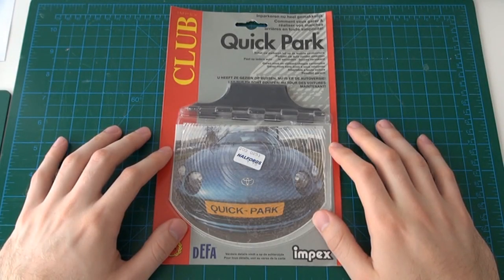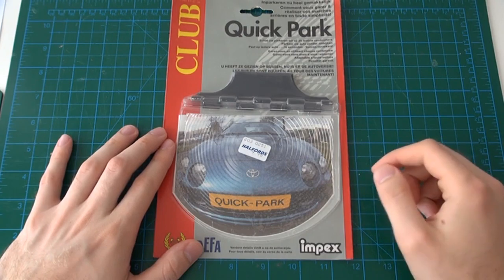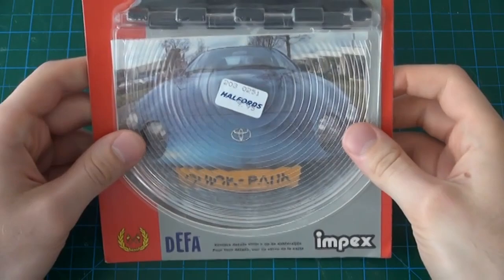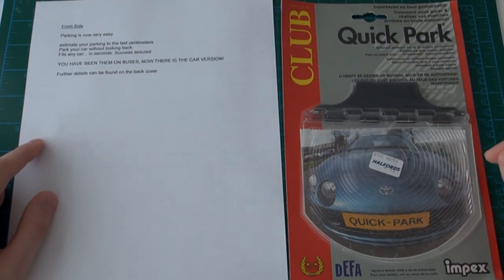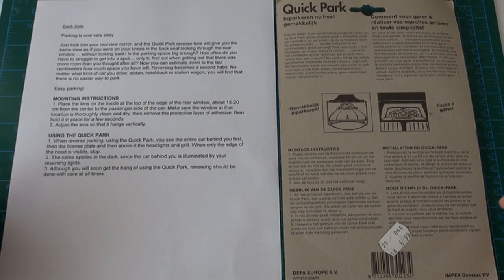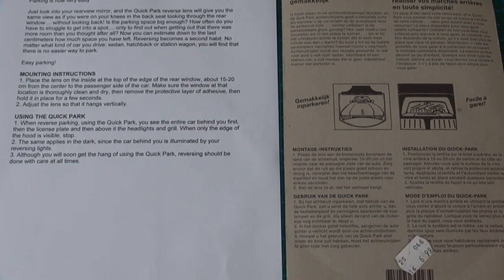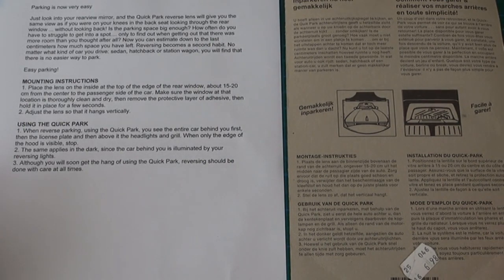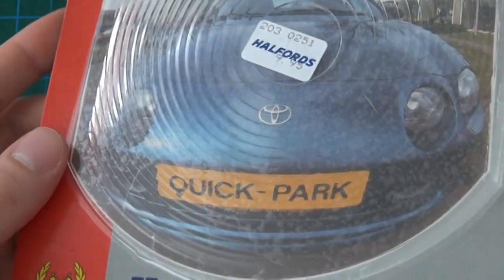The Parking Lens from the 90s - Impex Club Quick Park review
An interesting time capsule that came bundled together with some light bulbs I bought from the thrift store. Started its life in the Netherlands, then the UK and finally in Canada!

00:00-00:45 Backstory
00:45-01:46 Package Analysis
01:46-04:55 Reading Translated Specs
04:55-05:14 Final Boxed Impressions
05:14-05:37 Unboxing
05:37- In-hand Impressions